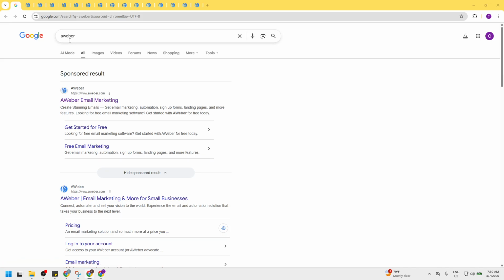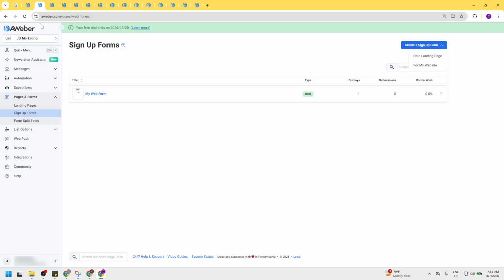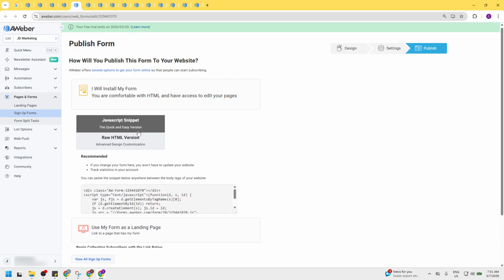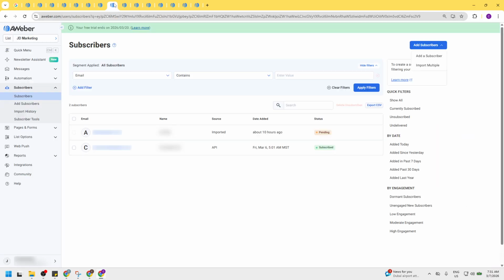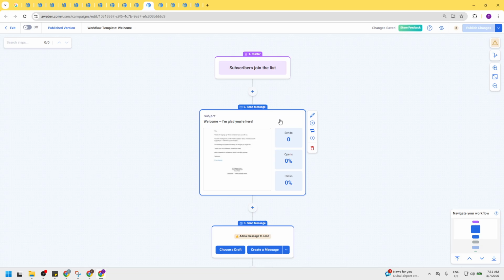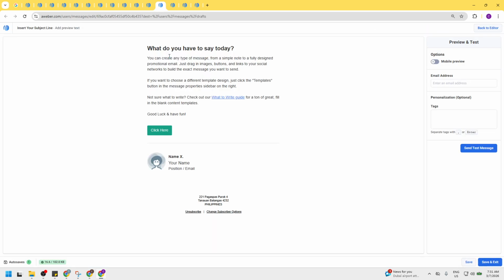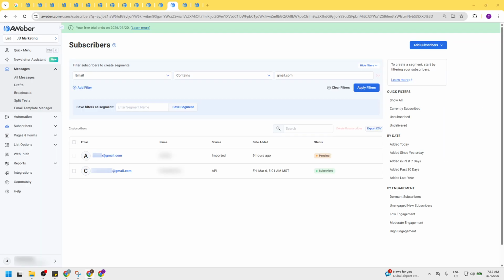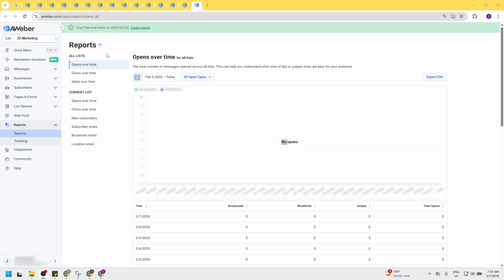How to Use Aweber for Email Marketing [2026 Full Guide]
How to Use Aweber for Email Marketing

In this video, we show you exactly how to use Aweber for email marketing to establish a professional communication channel with your audience. We examine the foundational concepts of the platform, focusing on subscriber acquisition and the deployment of high-quality automated sequences.

Mastering this comprehensive toolset is essential for improving workflow, organization, and overall project quality within your digital strategy. By utilizing these core features, we ensure that your marketing efforts are scalable, consistent, and built upon a reliable infrastructure for long-term growth.

Technical Specs:
Software: Aweber; Feature: Dashboard & Settings.